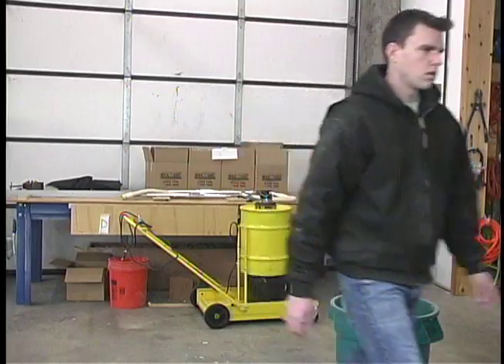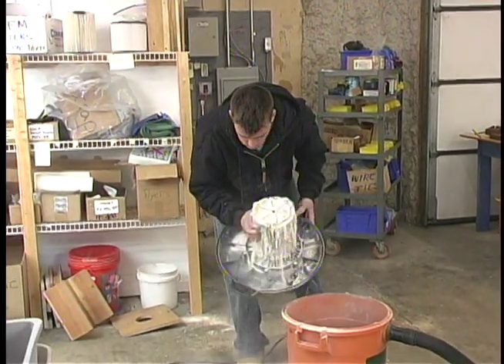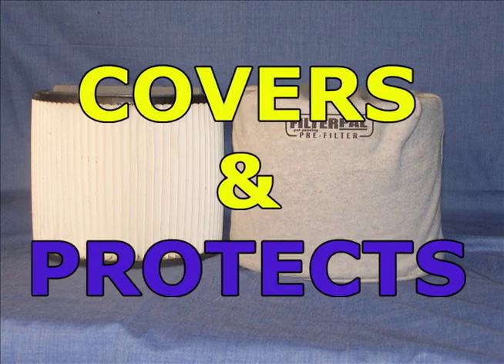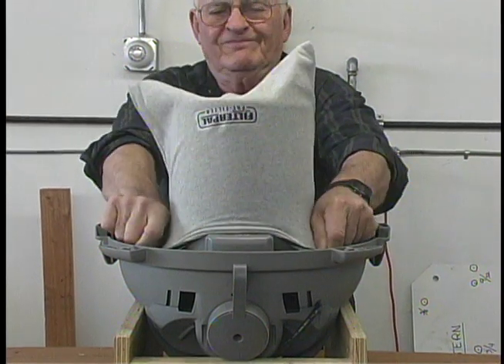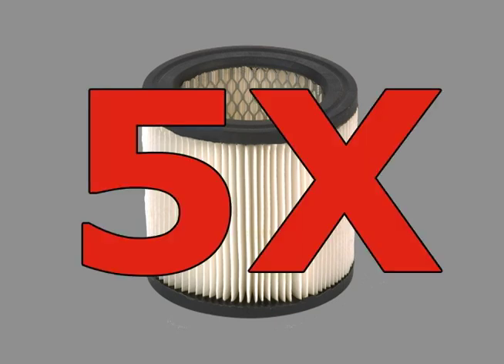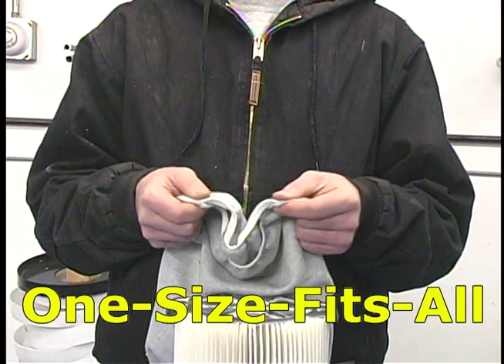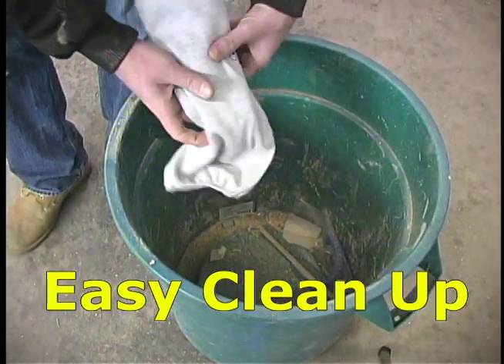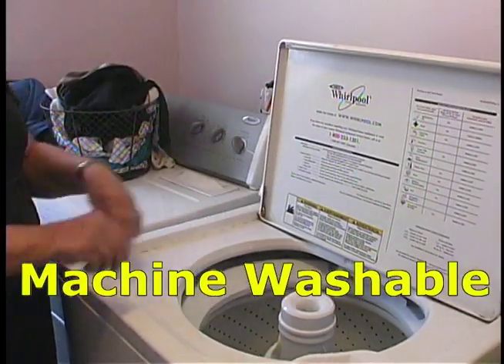FILTERPAL AD Ver 4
A new video that features Marty Sobel